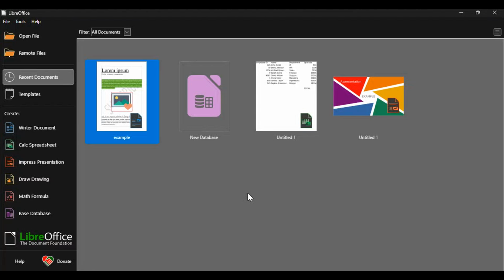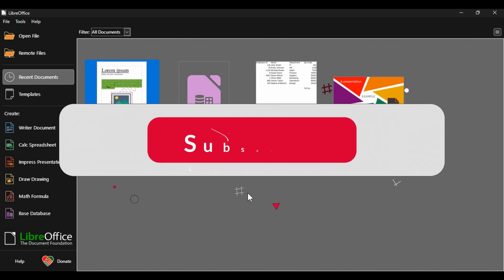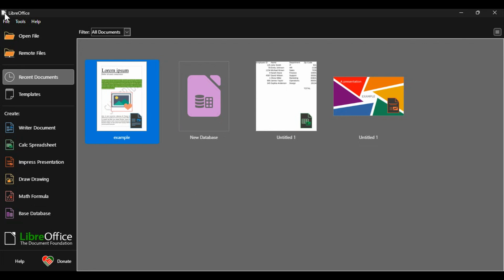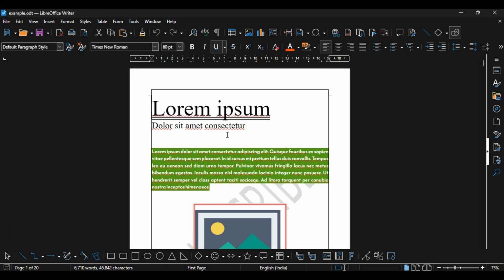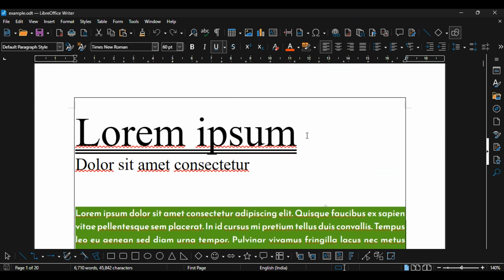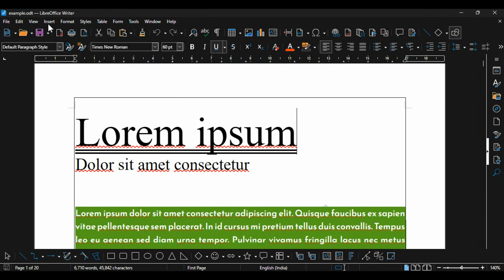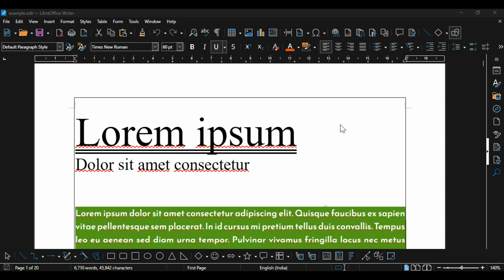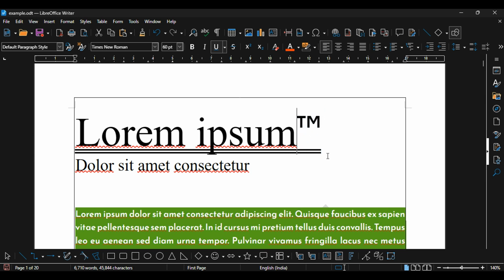How To Insert Trademark Symbol In LibreOffice Writer (Easy Guide)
Learn how to insert the trademark symbol in LibreOffice Writer using the built-in Special Character menu. This quick tutorial shows you where to find the ™ symbol and add it to any document in just a few clicks.

🕚Timestamps:
0:00 Introduction
0:18 Open LibreOffice Writer
0:36 Place Your Cursor
0:48 Open Insert Menu
1:00 Choose Special Character
1:16 Select The Trademark Symbol
1:32 Insert And Confirm
1:44 Recap And Outro

✍️What You'll Learn In This Video:
• How To Insert The Trademark Symbol In LibreOffice Writer
• How To Use Special Characters In LibreOffice
• How To Find The Trademark (™) Symbol Quickly
• How To Add Symbols Into A Writer Document
• How To Use DejaVu Sans For Clear Character Selection
• How To Insert Copyright And Registered Symbols Too

💡Pro Tips:
• Place your cursor before opening Special Character so the symbol appears exactly where you want it.
• Use a font like DejaVu Sans if the symbol is hard to find or display.
• If you use trademark symbols often, learn the keyboard shortcut workflow for faster editing.
• You can repeat the same method for other symbols like ® and ©.